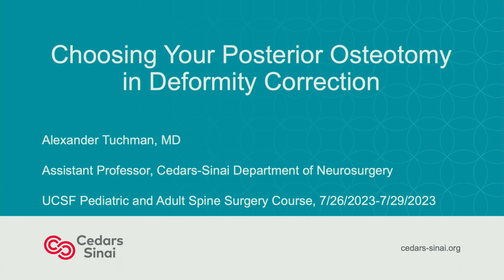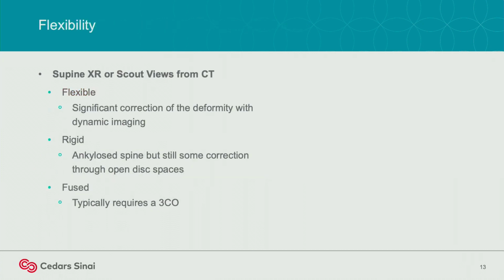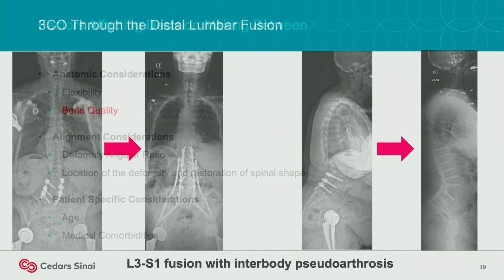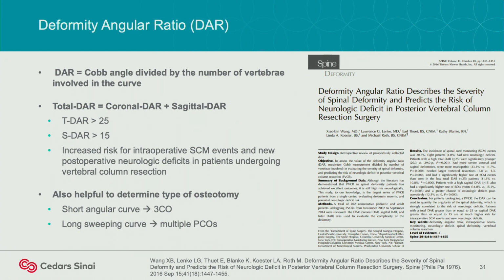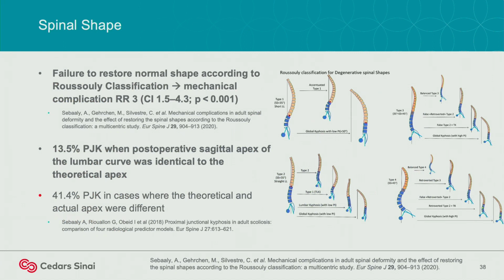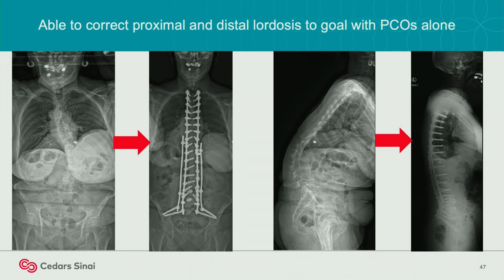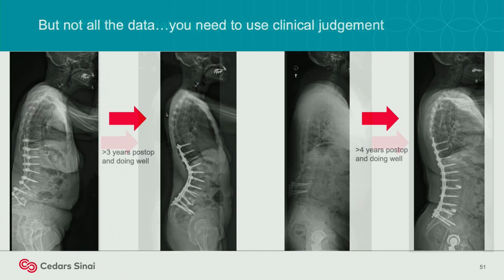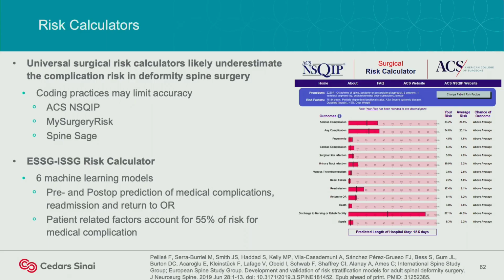Choosing Your Posterior Osteotomy in Deformity Correction - Alexander Tuchman, MD